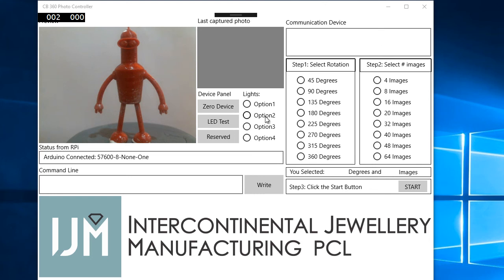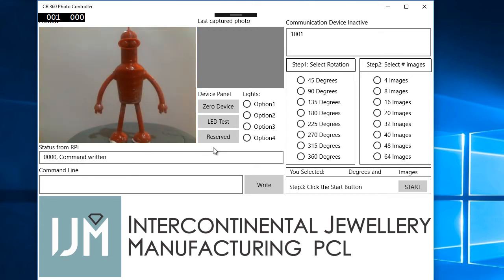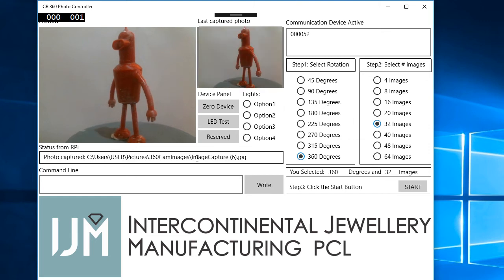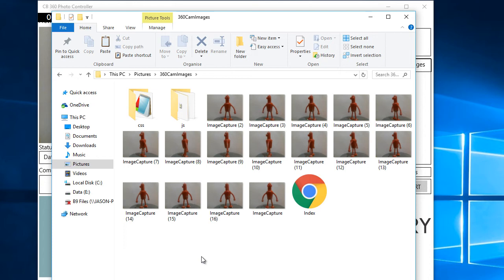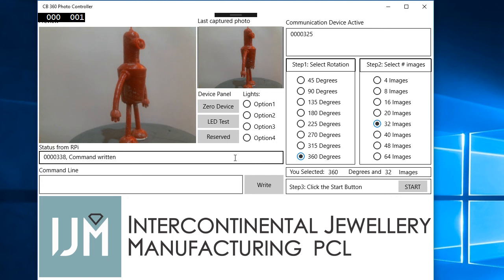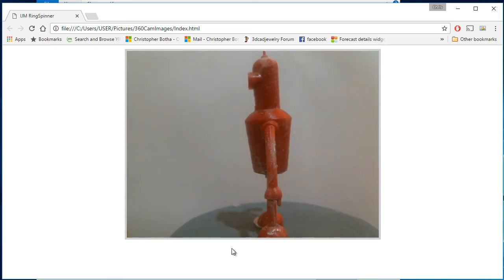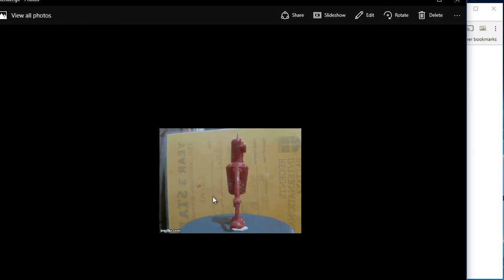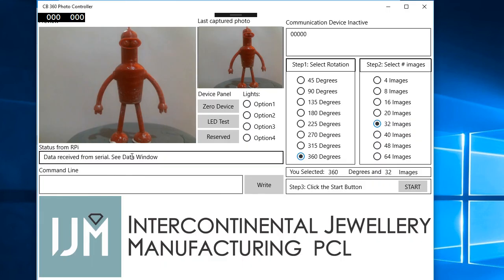PC version Complete.. aka bender 360!